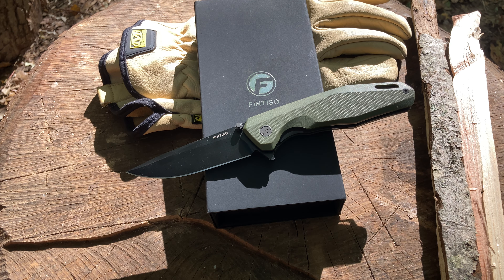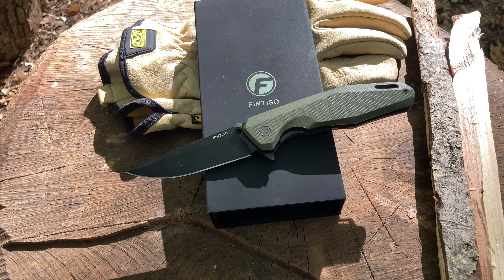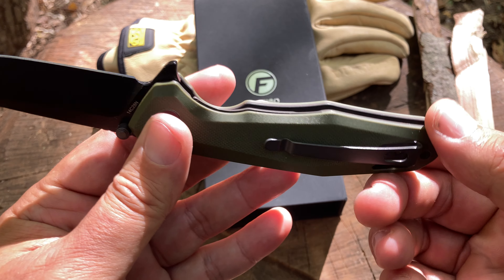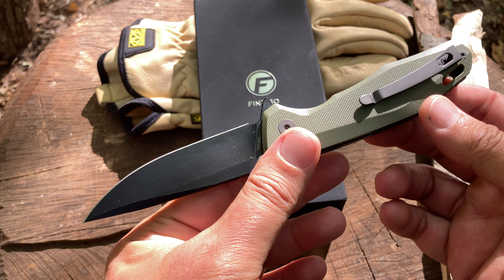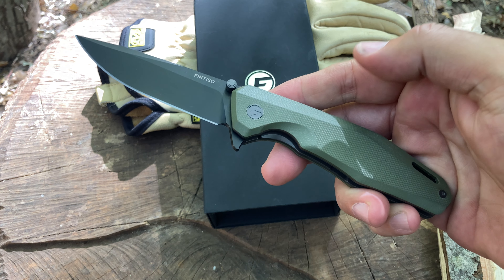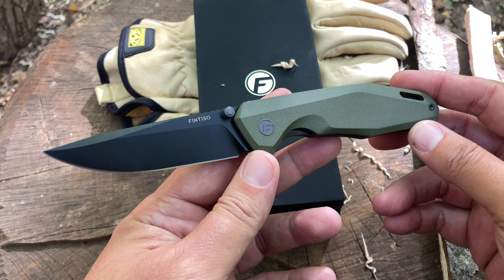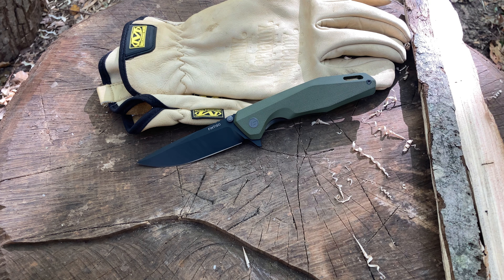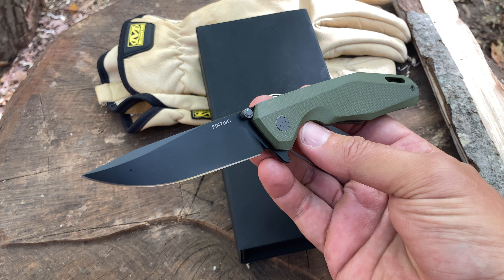Legion Premiere Look at the Fintiso Odyssey in 14c28n Steel flipper/folder.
Check it out on Amazon

Pocket Knife, 3.22" Folding knife with Premium 14C28N Blade, G10 Handle, Small EDC Knife with Pocket Clip for Men Women, Sharp Outdoor Camping Survival Hiking Knives

TOUGH BLADE STEEL - The FINTISO pocket folding knife utilizes premium 14C28N blade with a razor-sharp edge, hardness of up to 62 HRC for high durability and cutting performance. Designed for precise and powerful cutting, it have a maximum balance between sharps and strength properties.

STURDY G10 HANDLE - The handle is made of G10 material is lightweight and compact, smooth to the touch, very stable and durable. The ergonomic handle provides a comfortable grip and you are in full control of the cutting task.

PORTABLE EDC KNIFE - Folding design with pocket clip (R) makes this small EDC knife very easy to carry. FINTISO pocket knife is a good assistant for professionals and tourism lovers for adventures, hiking, camping, hunting, survival and outdoor activities!

SMOOTH & SECURE OPENING - Both the flipper and thumb stud opening options make one-handed operation easy and smooth. The locking mechanism is very strong and secure with a linear lock. Fully enjoying the fun of flipping!

GREAT GIFT OPTION - FINTISO is committed to providing excellent service and quality knives.

Overall all length: 7.8"
Blade length: 3.3"
Blade steel: 14c28n drop point
Blade hardness: 60-62HRC
Blade thickness: 0.47"
Blade width: 1.1"
Blade lock: liner
Handle length: 4.5"
Handle thickness: 0.12"
Handle material: Green G10
Weight: 3.66 oz

Features

Flipper
Dual thumb studs
Pocket clip
Lanyard hole

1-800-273- TALK, press 1 for Vets saves lives. They're the Shining Stars of the VA. My brothers and sisters, you're not alone. The help you